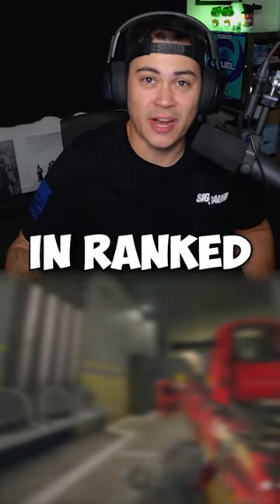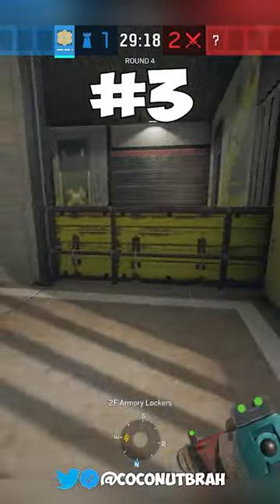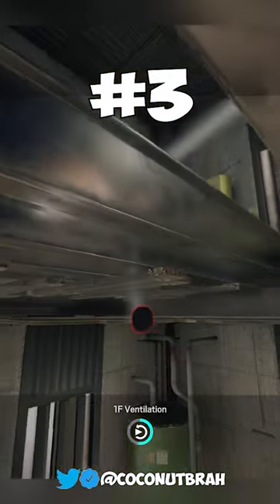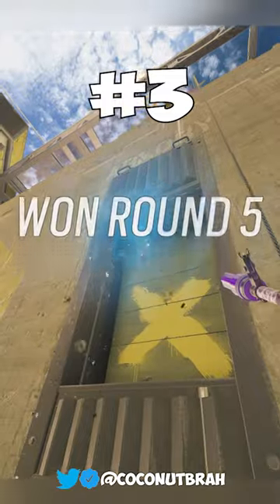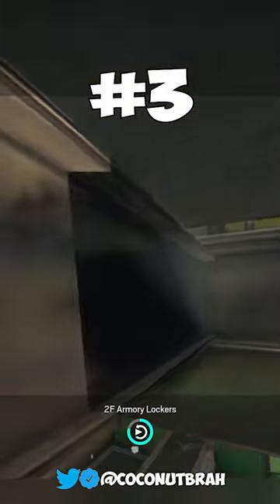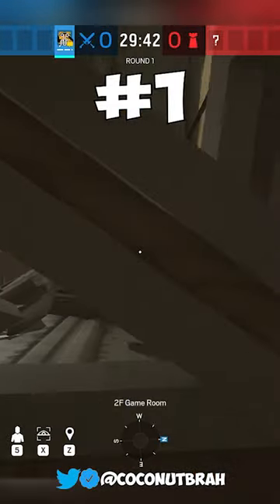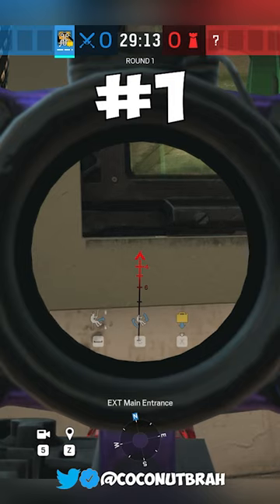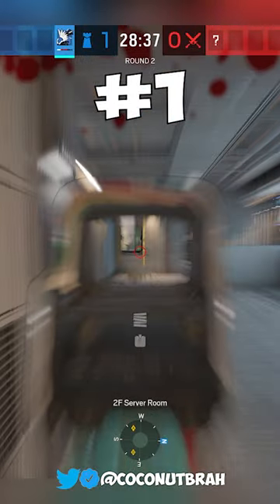try these 3 ranked tricks for free kills..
I tested the most broken tricks in rainbow six siege and here are the 3 that should be illegal..

coconut brah does another Rainbow Six Siege challenge, a r6, But challenge, but not Rainbow 6 Siege, But Asking Randoms Social Experiment in Rainbow Six Siege Year 7 Season 3 in 2022!

Today CoconutBrah plays Rainbow Six Siege, but tips and tricks or Siege, But Best Spawn Peeks, Rainbow 6 1v5 Ace, or any other R6 but challenge like that, but Siege short from CoconutBrah! It was HILARIOUS.

This Tom Clancy's Rainbow Six Siege social experiment makes the most interesting R6 videos without any setups. Somehow this is the NEW funniest Siege video / tiktok / short ever! Instead of any other Rainbow Six Siege experiment in Y7S3, this is a Rainbow Six Siege video in Rainbow Six Siege Year 7 season 3 in 2022 (almost 2023)!

The goal was to try to inform / speed run / experiment / ask / teach of Rainbow Six Siege against diamonds / platinums in Ranked, CoconutBrah from twitch / tiktok / twitter , playing Rainbow Six Siege Year 7 Season 4 and not Rainbow Six Siege Extraction.